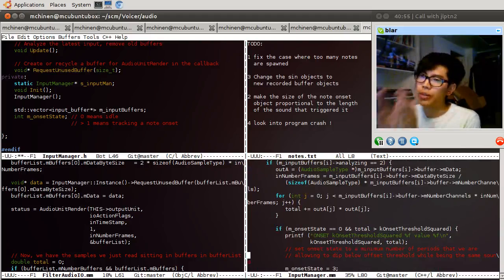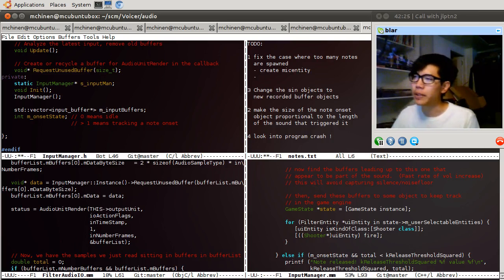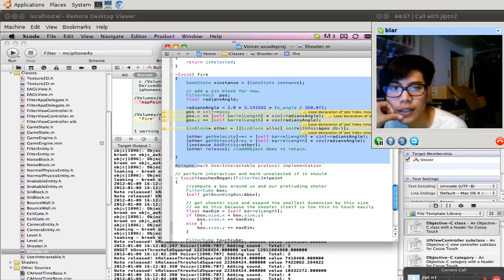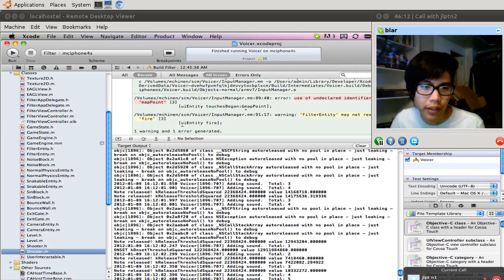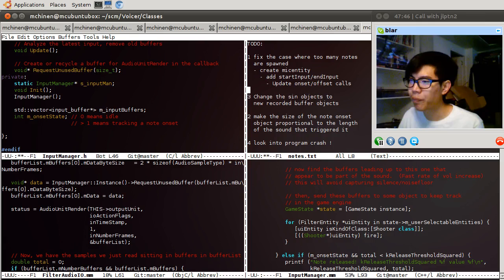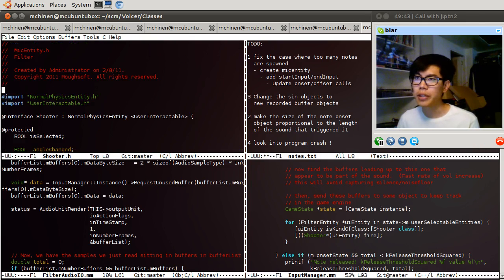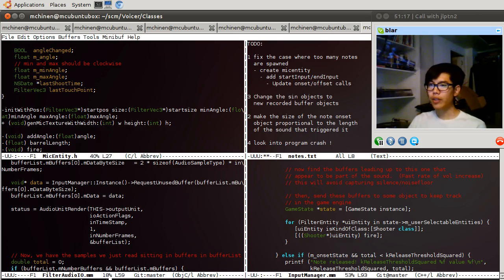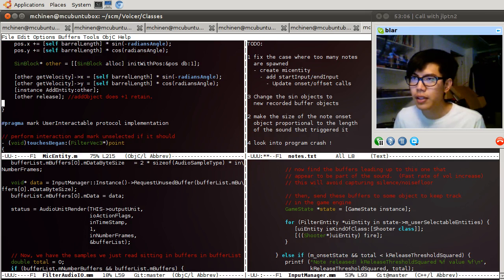003_03 iOS/iPhone Audio Programming Stream of Consciousness.